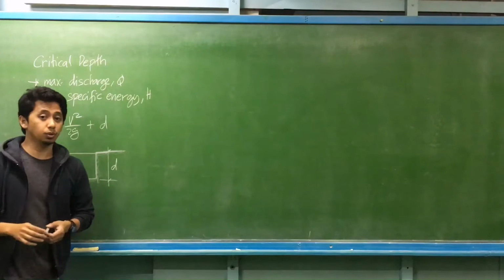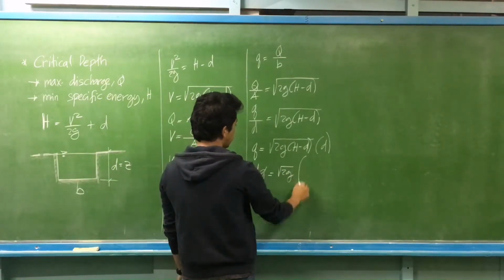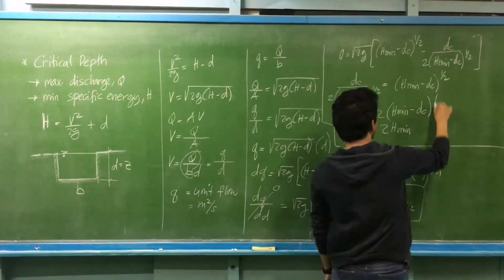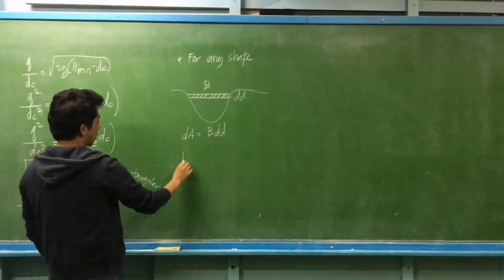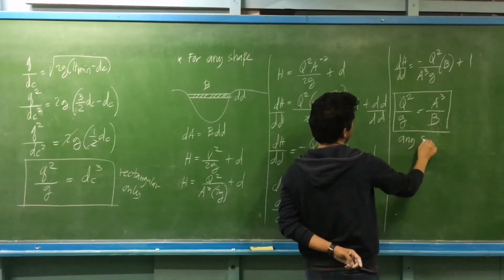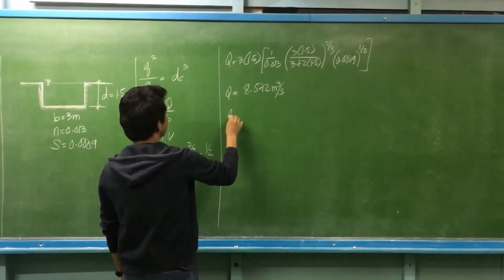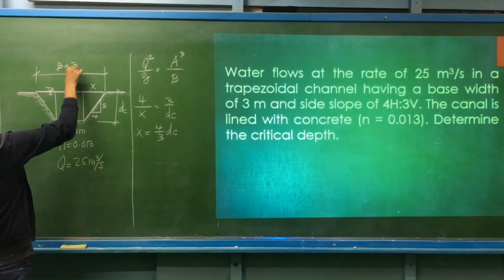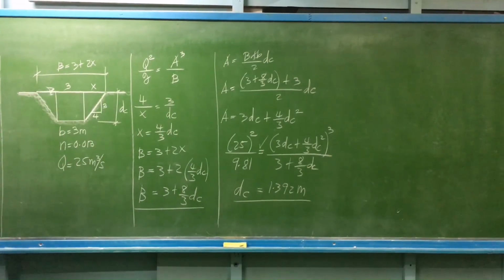Critical Flow - Critical Depth